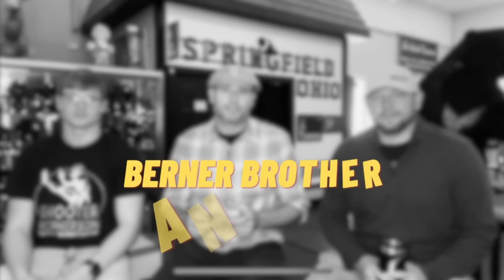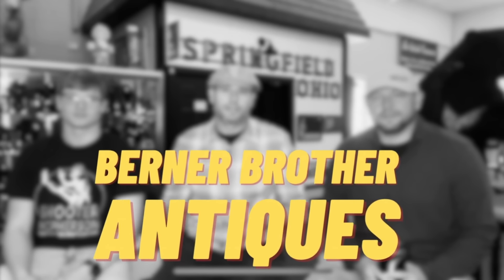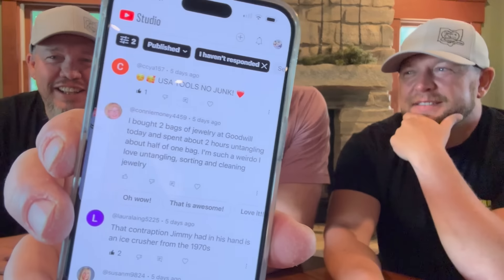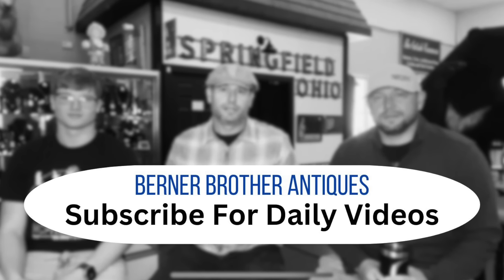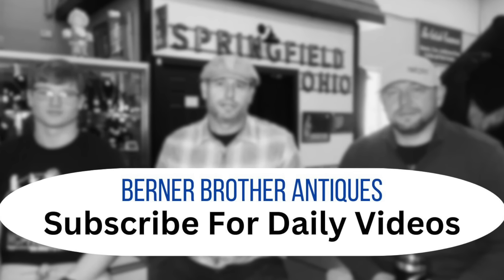COFFEE Talk: UNscripted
Join BBA for UNSCRIPTED COFFEE Talk.